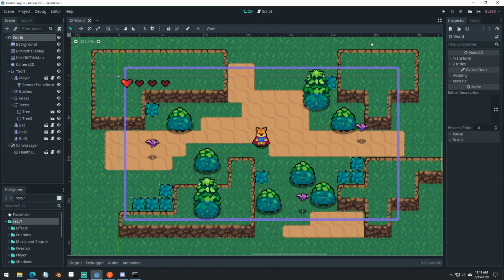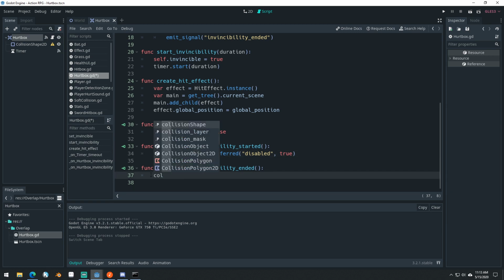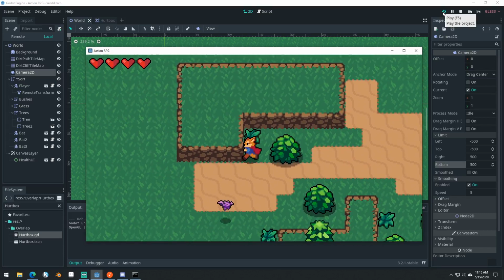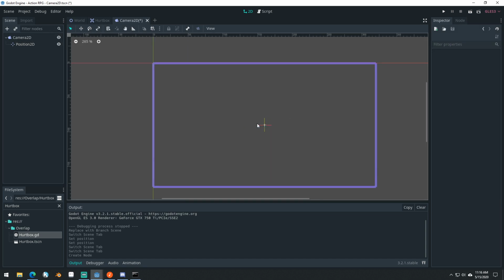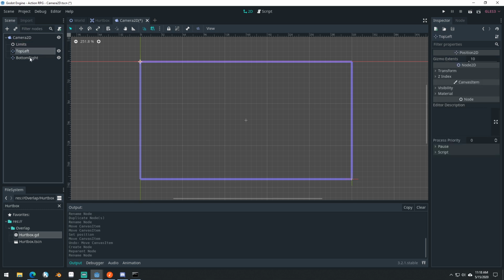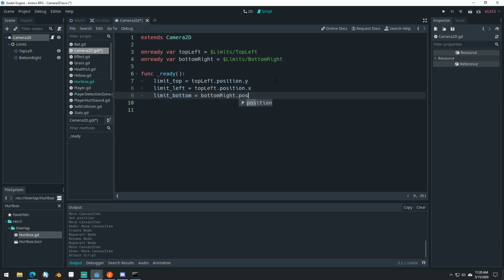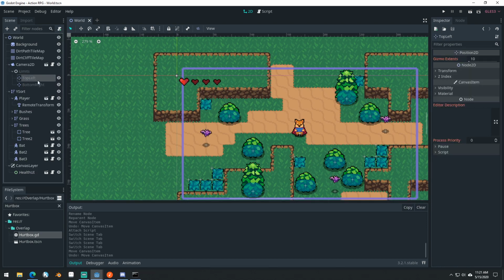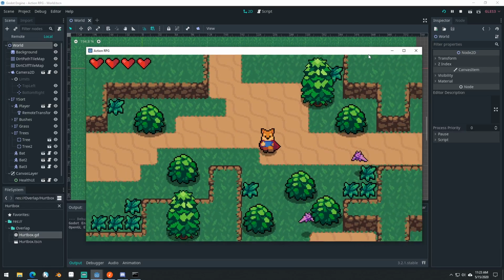Make an Action RPG in Godot 3.2 (BONUS | Camera Limits + Hurtbox Bug Fix)